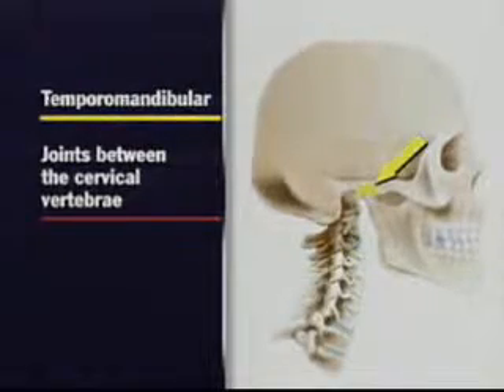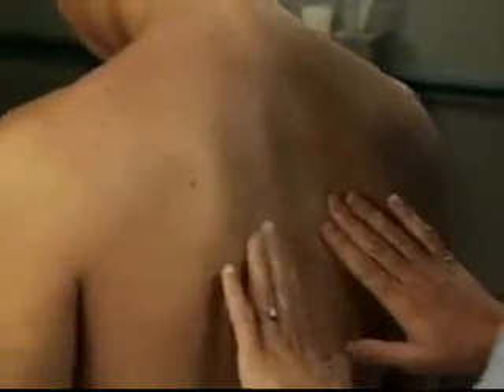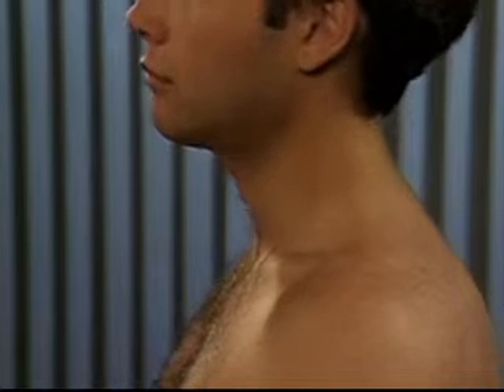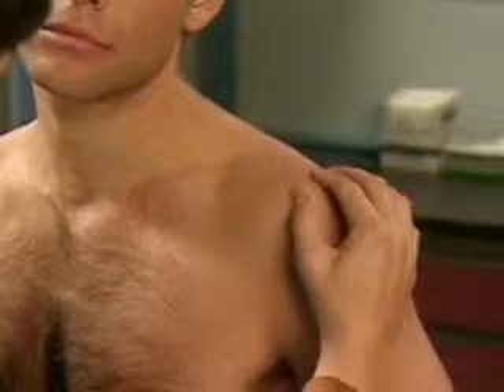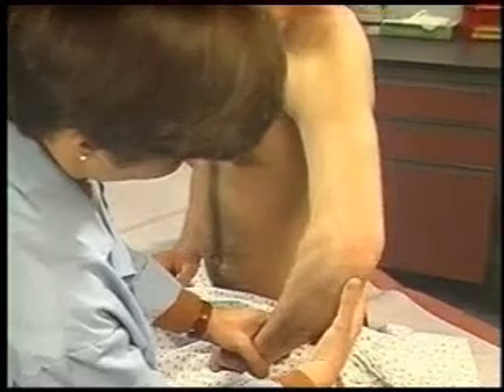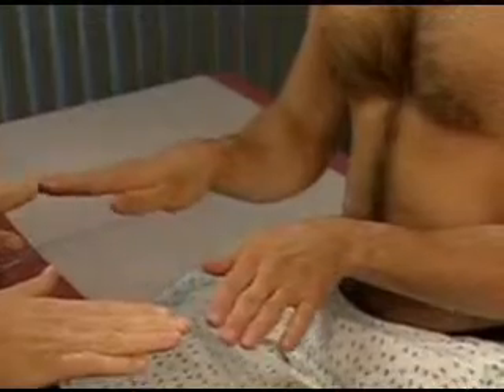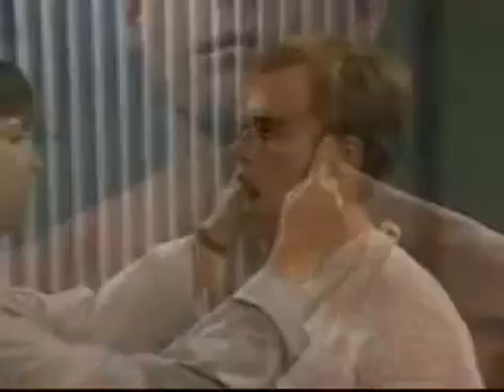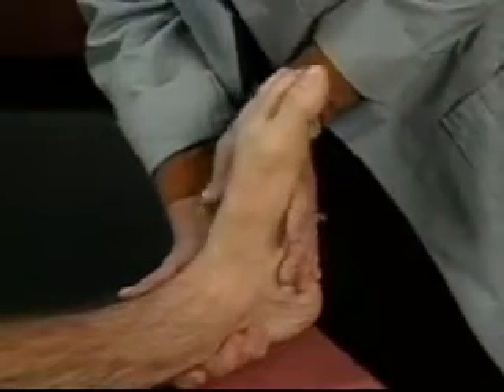Khám hệ thống xương khớp Đầu Cổ và Chi trên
Thủ thuật khám lâm sàng: Khám hệ thống xương khớp Đầu Cổ và Chi trên